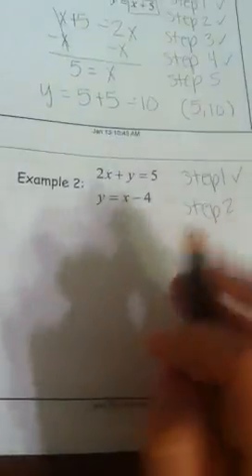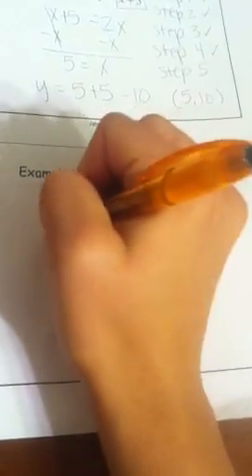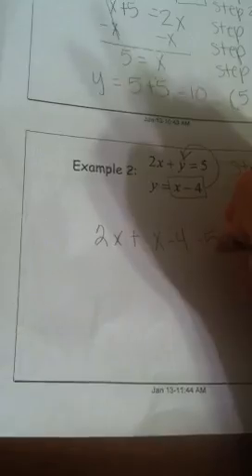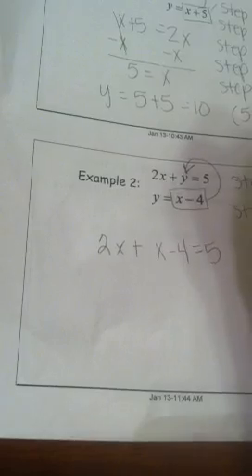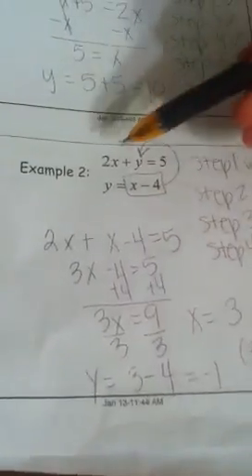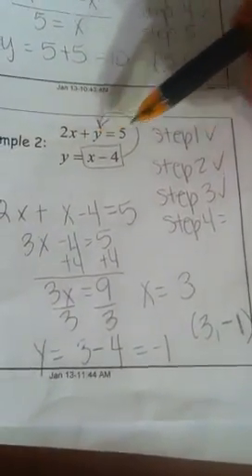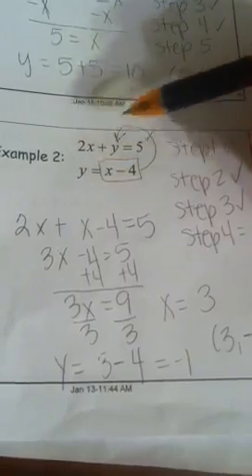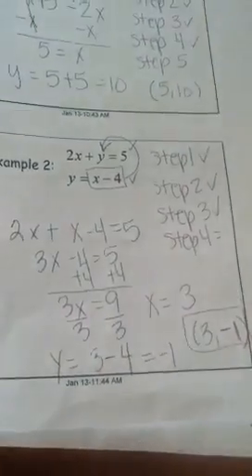Lesson 1 system of equations substitution ex.2,3